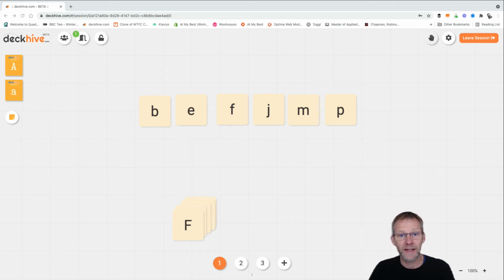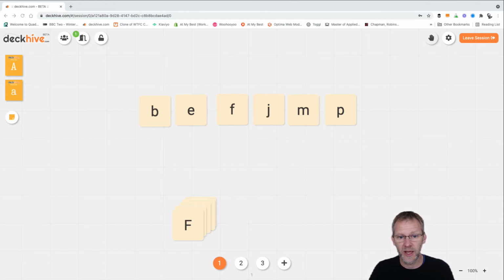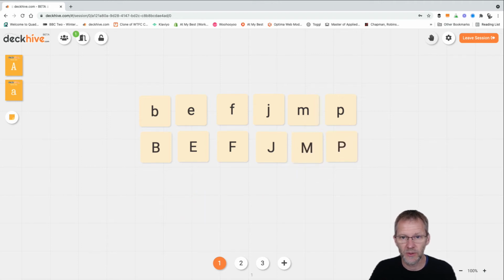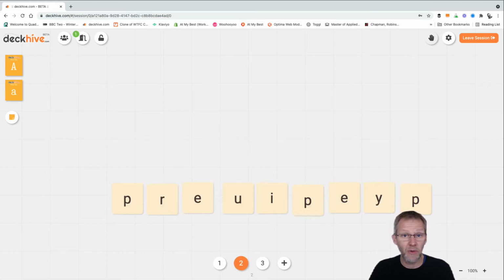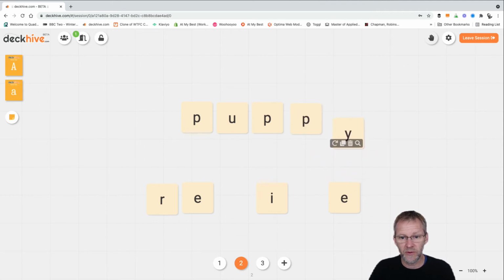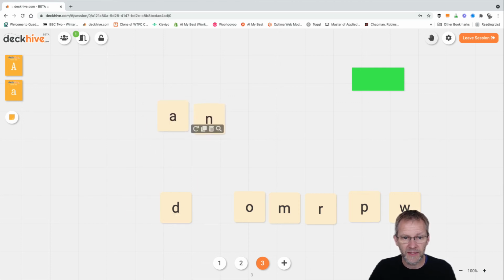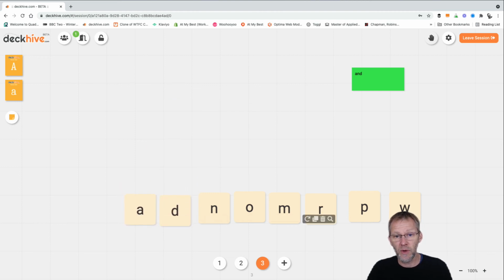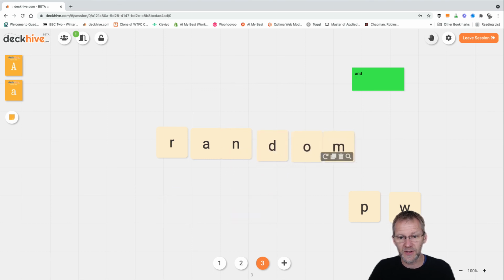Alphabet Cards - Example Exercises 1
There are so many ways to use the Alphabet Cards on Deckhive. Here are just a few examples to get your started.